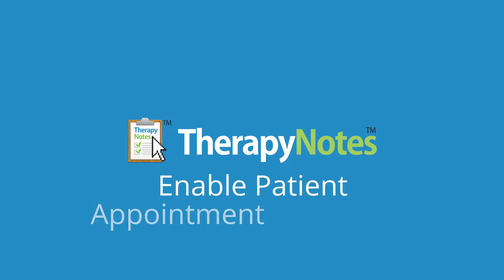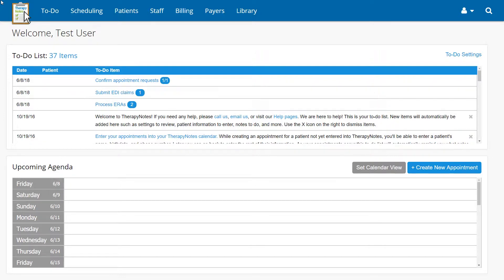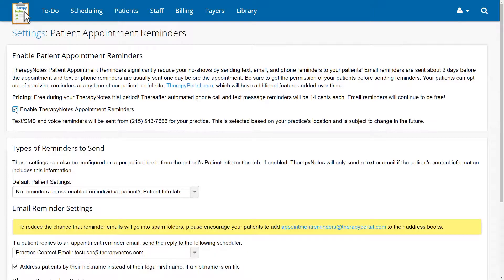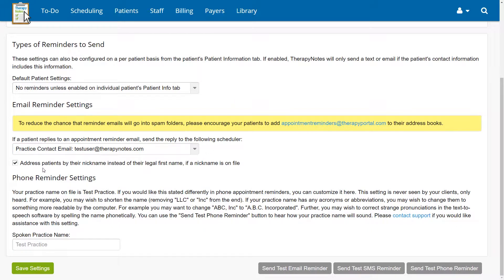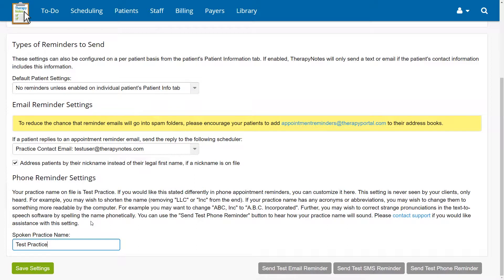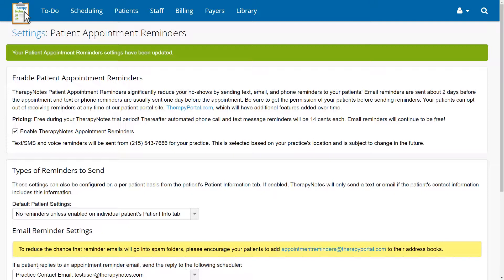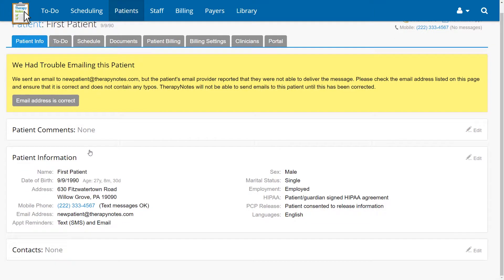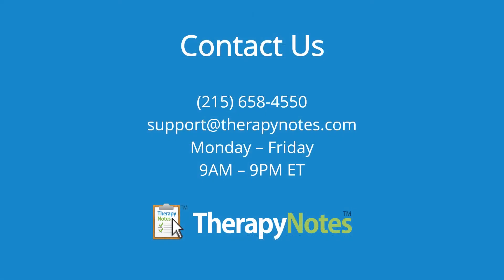TherapyNotes™ Enable Patient Appointment Reminders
This training video will explain how to set up and enable an appointment reminder in TherapyNotes™.

TherapyNotes.com™ is an online practice management system for behavioral health, featuring robust notes, scheduling, and billing features.